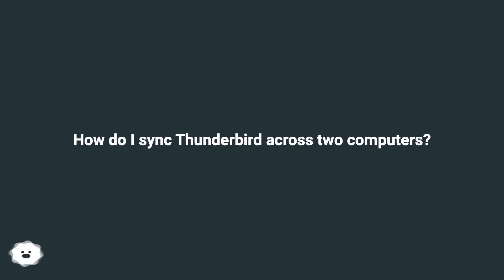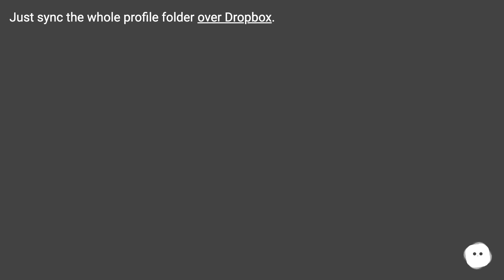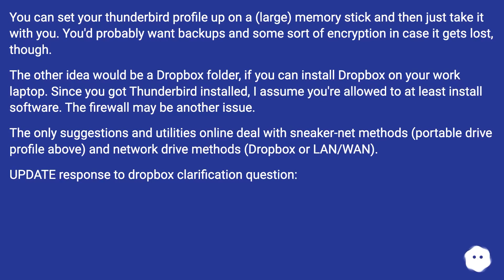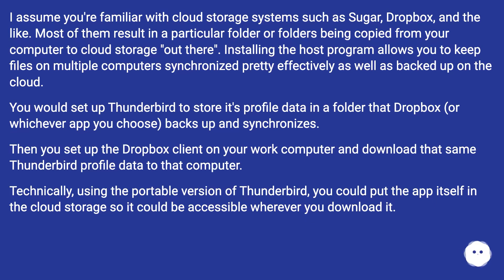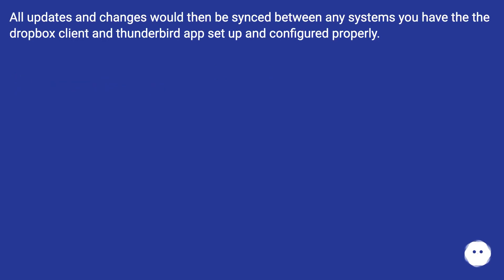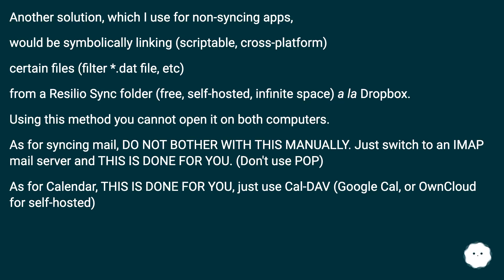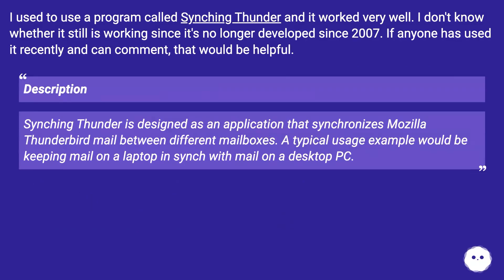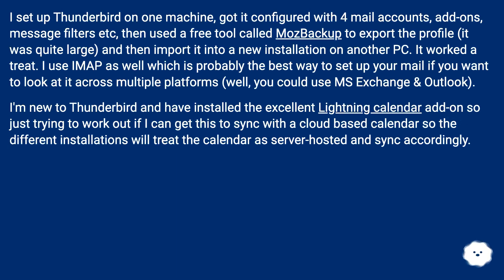How do I sync Thunderbird across two computers?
Chapters
00:00 How Do I Sync Thunderbird Across Two Computers?
00:25 Accepted Answer Score 4
00:35 Answer 2 Score 3
02:01 Answer 3 Score 2
02:47 Answer 4 Score 1
03:16 Answer 5 Score 0
03:52 Thank you